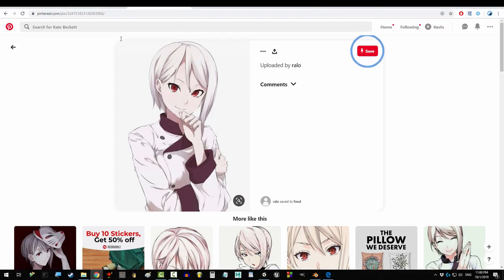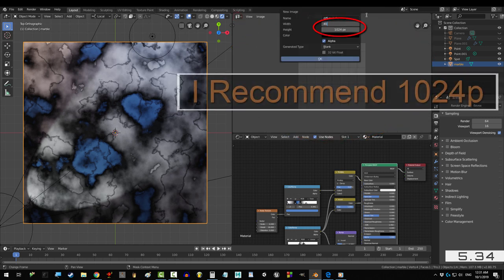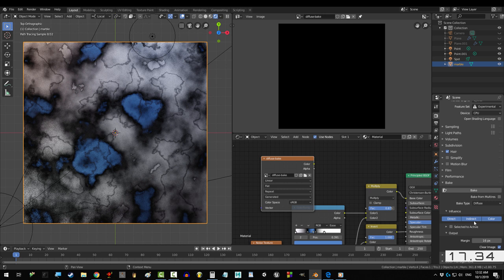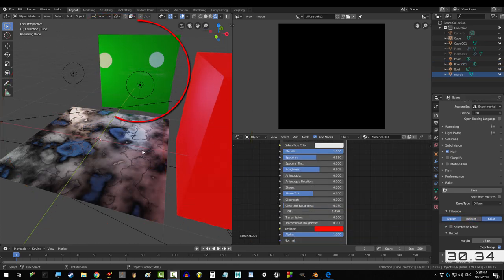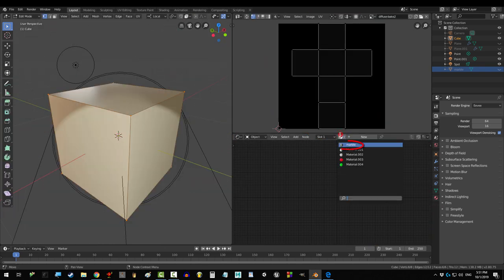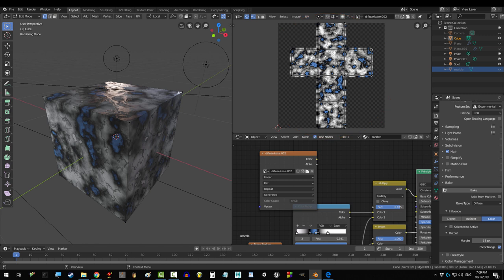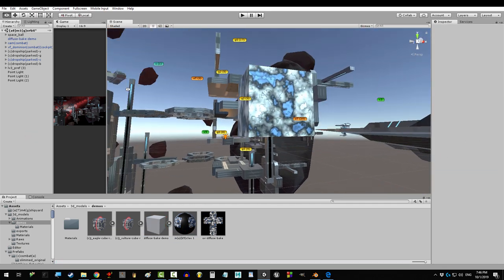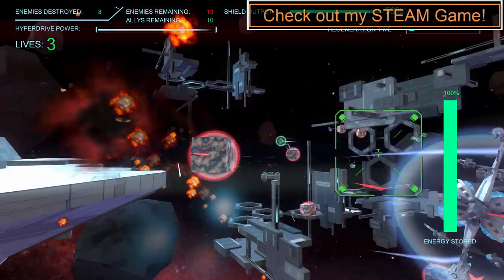Blender 2.8 : Bake Diffuse/Albedo Maps (In 40 Seconds!!!)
So, you really like the way your procedural texture turned out and you want to save it to a image file like a normal texture? Not a problem!!! In the next 40 seconds, you'll know how to do all that and more!!! As always, hope it helps :)

- Royal Skies -